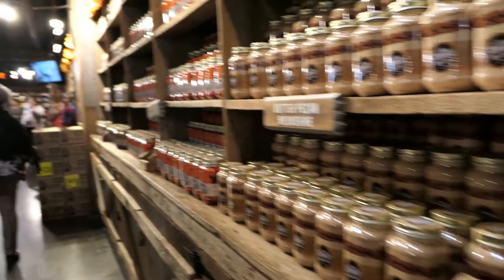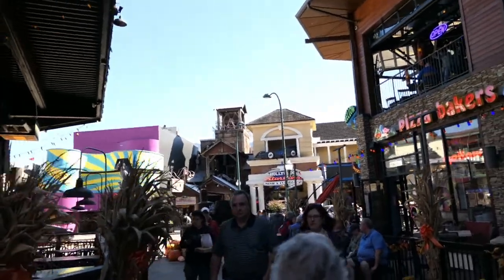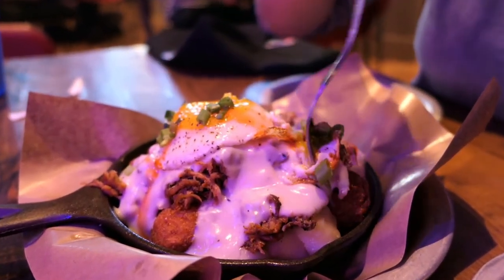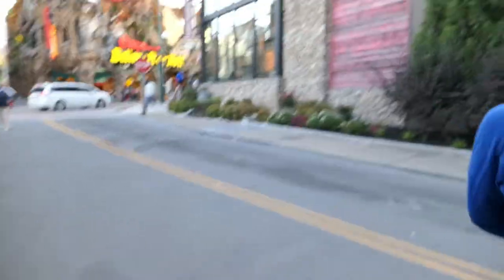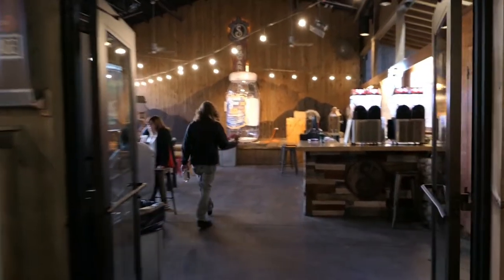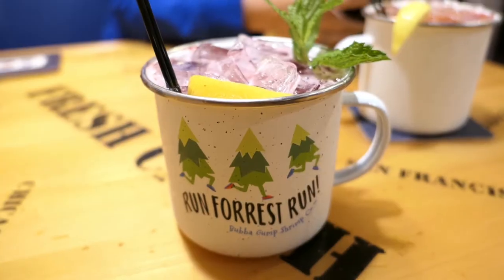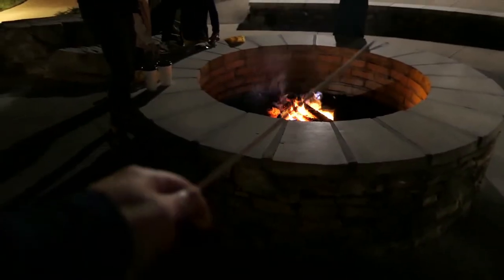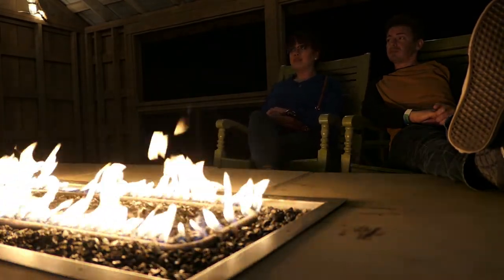Trapped Like A Tourist On The Gatlinburg Strip | Vlog 2020 Ep 03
We take an enchanted trip down the Gatlinburg strip, tasting all the the things. The trap that smiles back.

Panasonic LX10
Manfrotto Mini PIXI Tripod